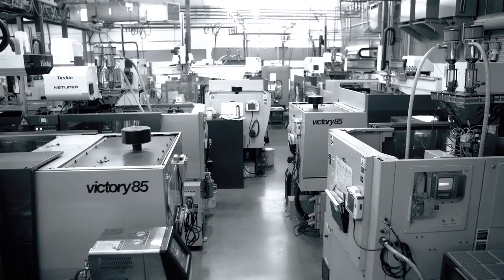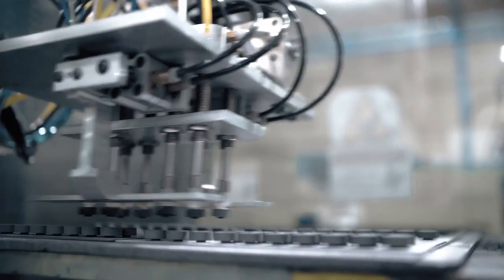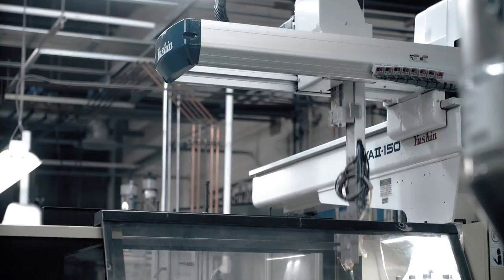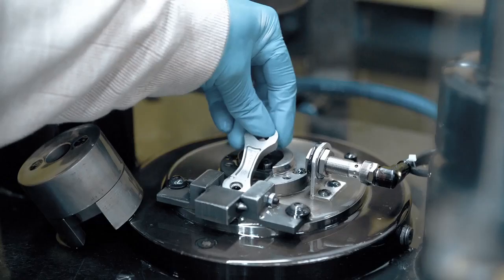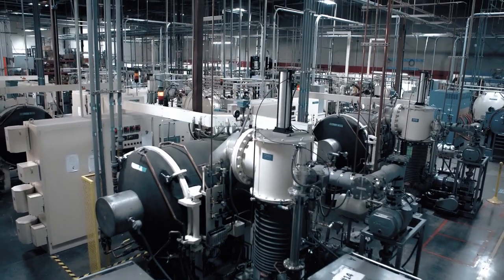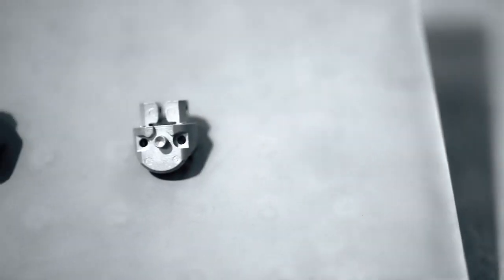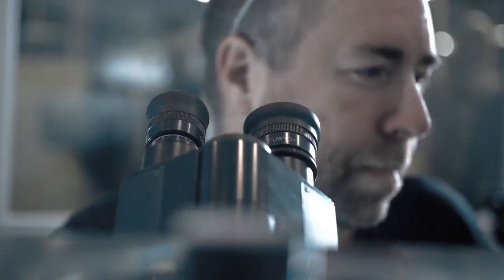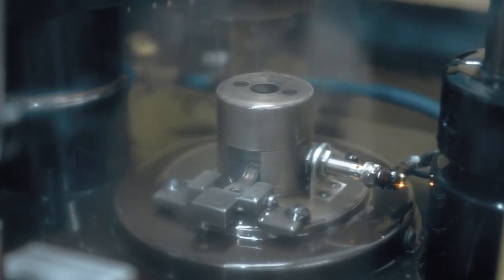Metal Injection Molding - What Is MIM? - Benefits of MIM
MIM is a process that merges two established technologies: plastic injection molding and powdered metallurgy. It offers a manufacturing capability of producing precise, complex parts in large quantities.

MIM offers greater design freedom than many other production processes by freeing designers from the traditional constraints associated with trying to shape stainless steel, nickel iron, copper, titanium, and other metals. Other benefits of MIM, include:

-- MIM makes it possible to integrate and consolidate several components into a single molded piece—reducing the need to work with several manufacturers and decreasing processing and assembly costs.

-- Texture, knurling, threads, lettering, and company logos can all be incorporated into the mold which significantly lowers tooling costs